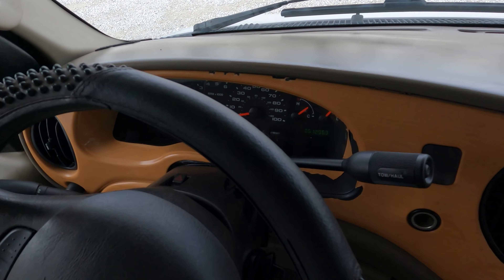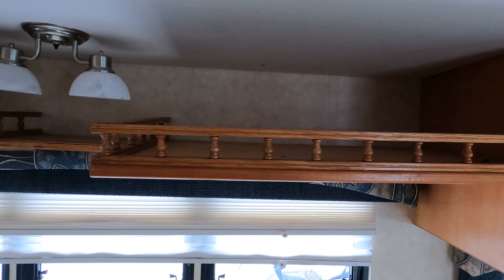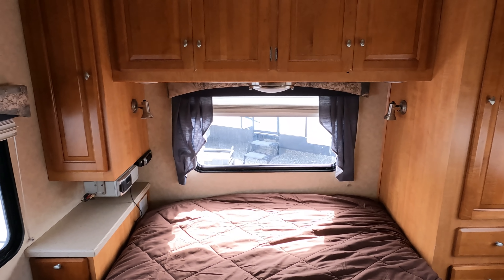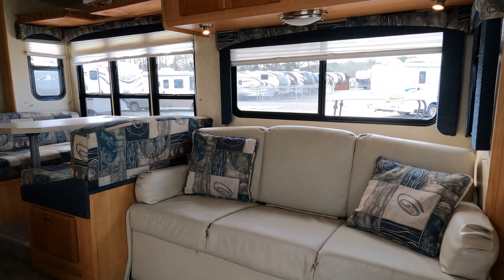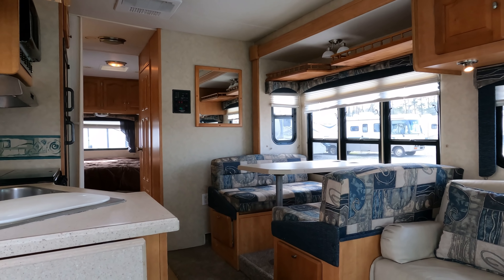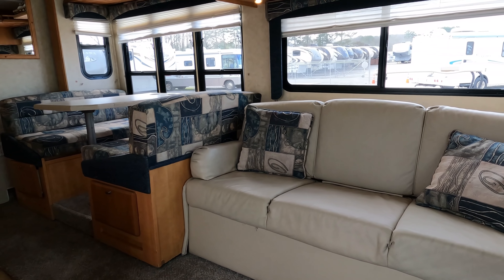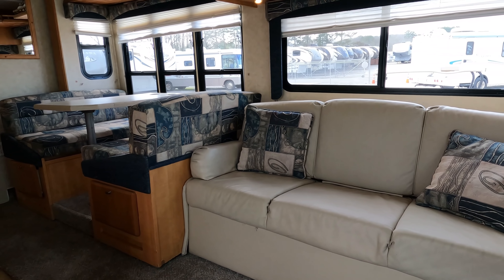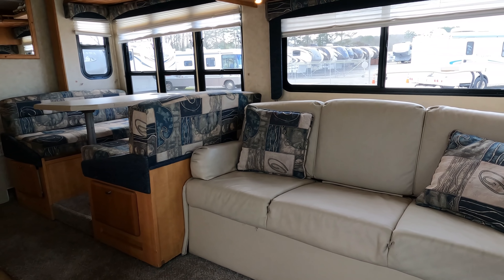SOLD!! 2006 Forest River Forester 3101 Class C. Slide, 61K Miles, Sleeps 8, $29,900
Year: 2006

Make: Forest River

Model : Forester

Model Number :  3101

Stock Number: 5394

VIN Number :  1FDXE45S66DA67622

Mileage : 61,228

Length : 31 ft. 6 in.

Chassis : Ford E450

Engine : 6.8 Liter Triton V10

Towing Capacity : 5000 pounds

Transmission: Torqueshift  Automatic

Generator :  4 kw Onan Gasoline

Awning:   Patio Awning

Slide Outs: 1

Furnace : 1

Air Conditioners : 1

Table Style : Booth (Makes Bed)

Sofa: Sleeper

Water Heater : 6 gal. DSi

Master Bedroom Bed Size : Queen

.We offer you two options on how to buy this RV . Option A is $29,900 which is haggle free / firm (no matter if you pay cash, finance and or trade)  and includes a    inspection by our RV Techs to be completed after purchase  , Walk Thru / Demo , starter kit , Temp Tag ,a year of  free camping (up too 21 nights, 7 at a time at select RV resorts) , 90 day nationwide limited warranty on eligible units  and more . Option B is buyer declines all services and buys RV as-it sits  (just like we purchased it)  ,no warranty,  no inspection , no walk thru , in which case we can save you some time and money    and will trade off either option  . For a price on option B please contact our sales department   . We offer discount nationwide delivery (we have sold RV's to all 50 states, Canada, Europe, and even Australia so you are never too far away for us to save you money on a pre-owned RV) . We have some great financing with approved credit and down payment . Parkway RV Center also does not charge any doc fee, no prep fee, no tag / title fee, etc. Don't fall for the big RV dealer fee scam. All those Fee's are 100 % dealer profit !!